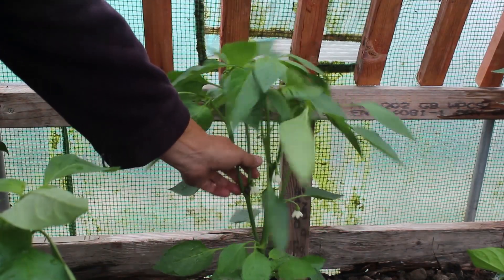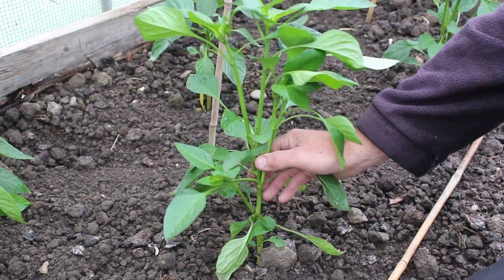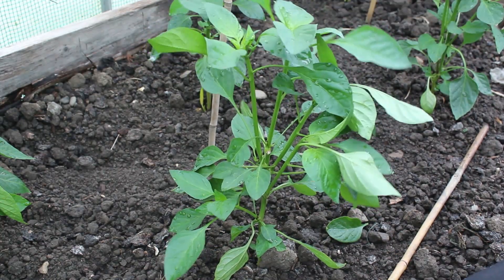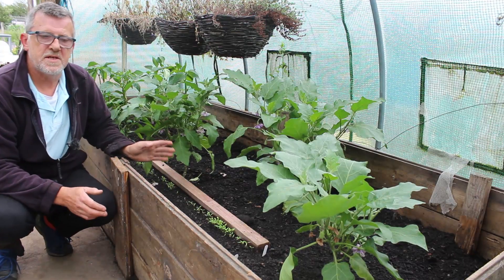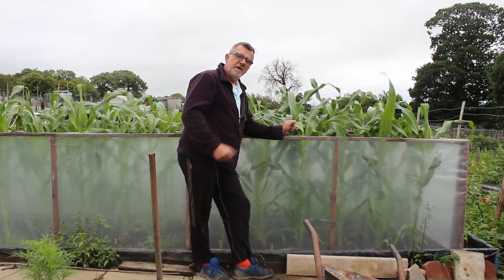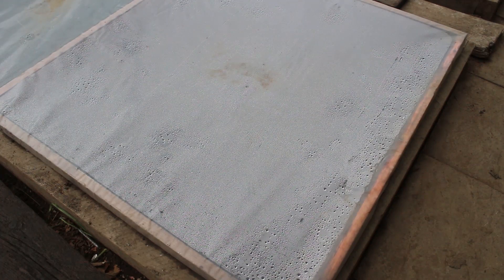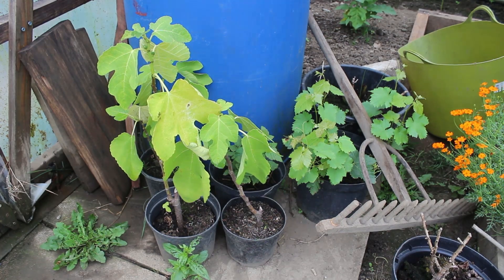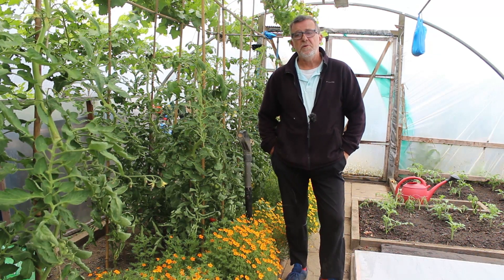Polytunnels tour and Sweetcorn.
Foul weather this last couple of days, it;s more like what we would expect at the end of September, than the end of June. So I have done an undercover tour of my two polytunnels. With chat about how my pepper pruning is going so far. My sweetcorn is doing well, thanks to the surrounding protection it has, without that protection in today's wind they would be blown over.